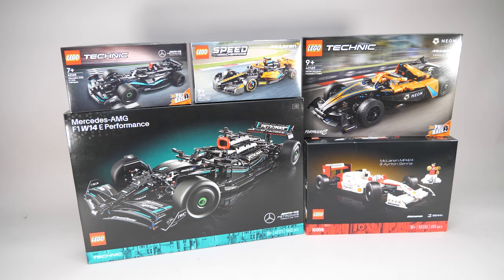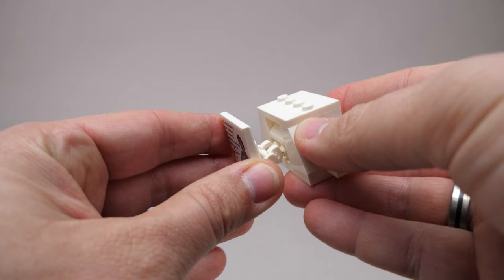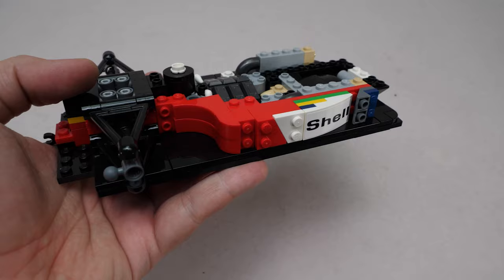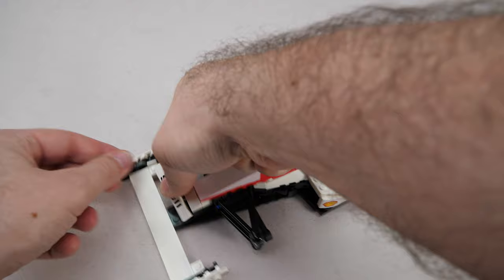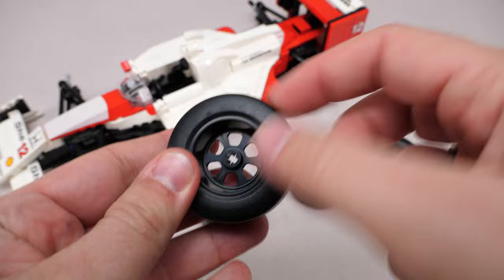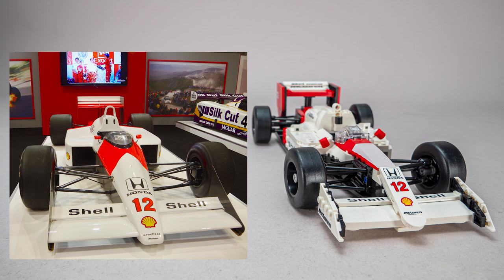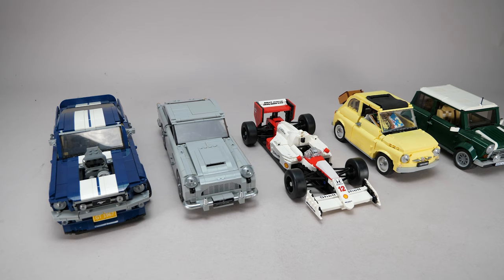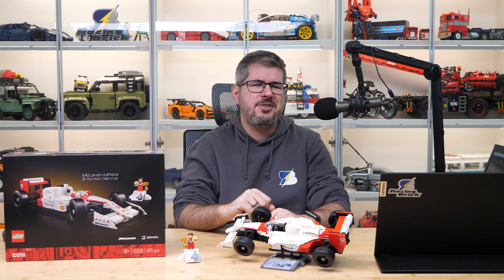A real LEGO Icon with a major flaw - 10330 McLaren MP4/4 & Ayrton Senna detailed building review